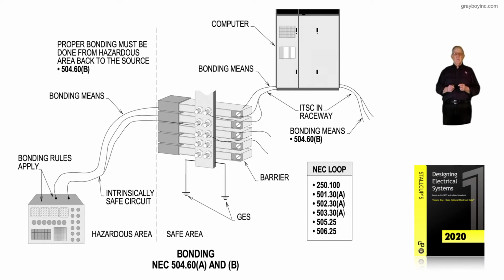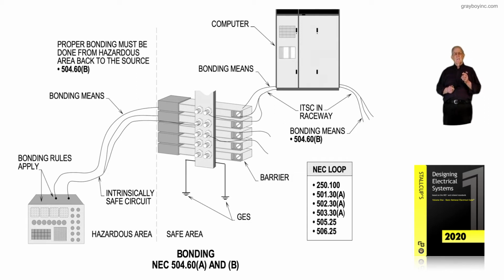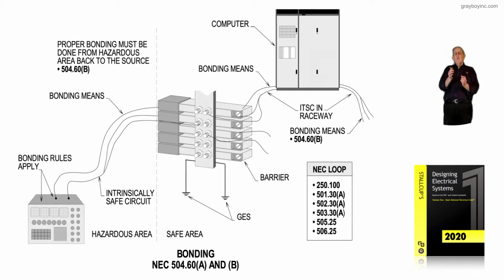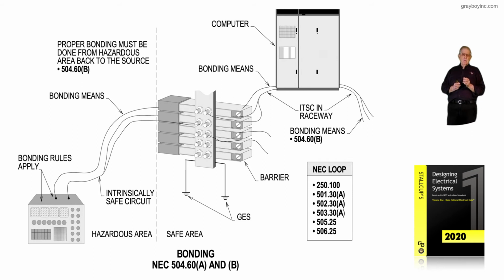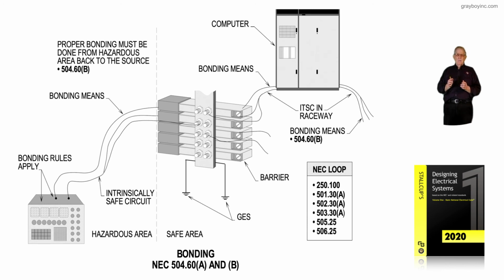4-29 BONDING - 504.60(A) AND (B)